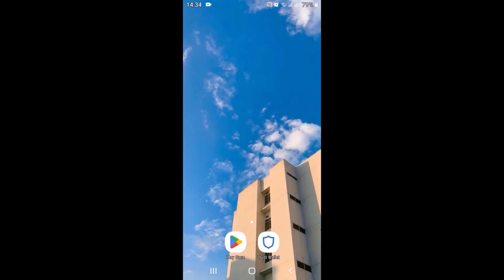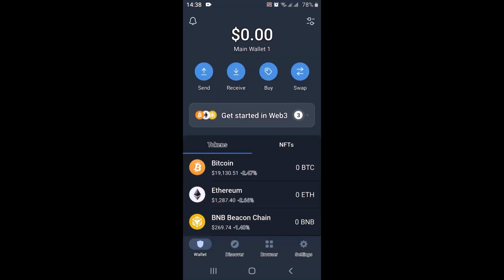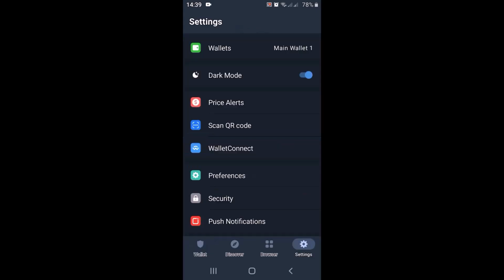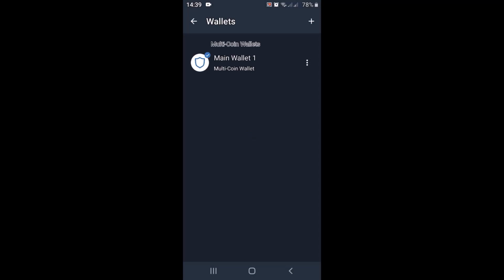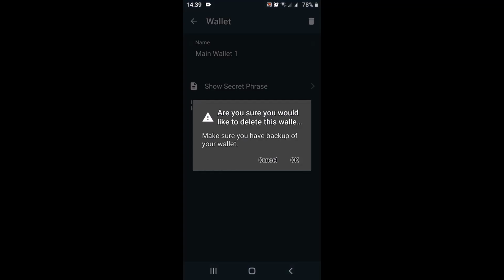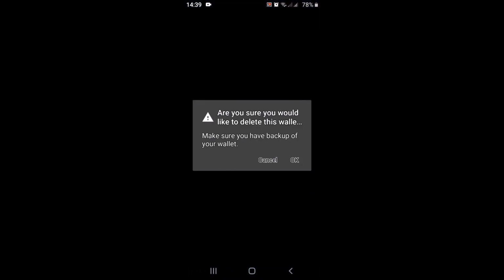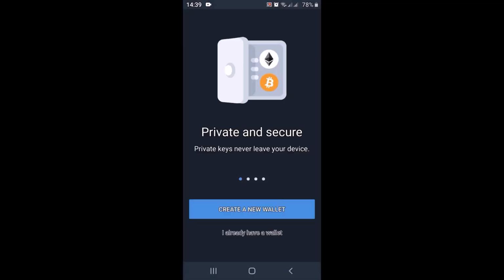How to Delete Trust Wallet Account [STEP-BY-STEP!]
This video guides you in an easy step-by-step process to delete the Trust Wallet account.

Follow these simple steps:
1) Open Trust Wallet.
2) Next tap on the gear icon in the bottom right corner.
3) Next tap on Wallet.
4) Next tap on the tree dot icon and now tap on the bin icon in the top right corner.
5) Enter your Passcode and then tap ok.
That's it.